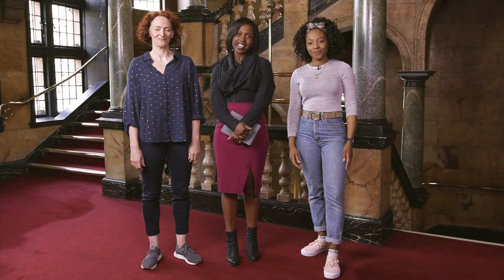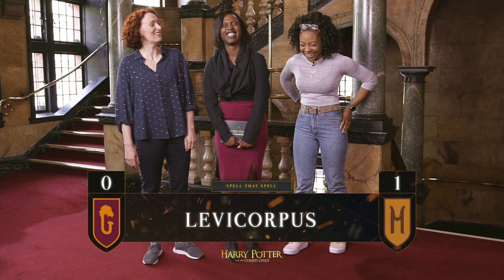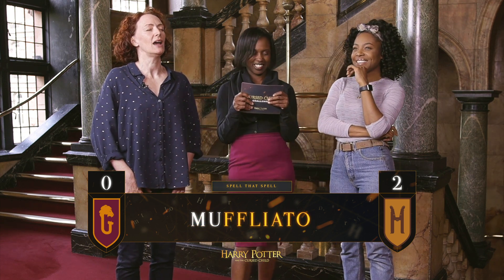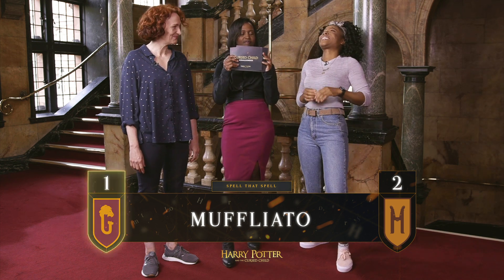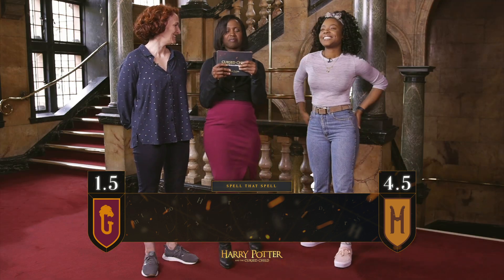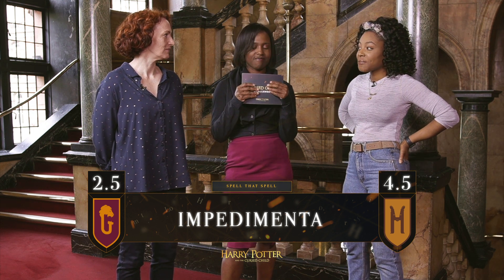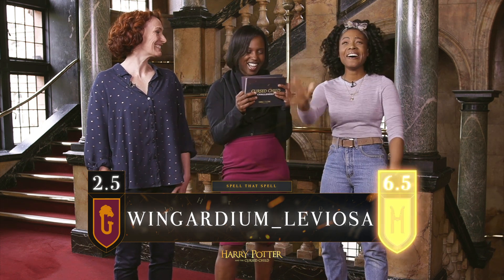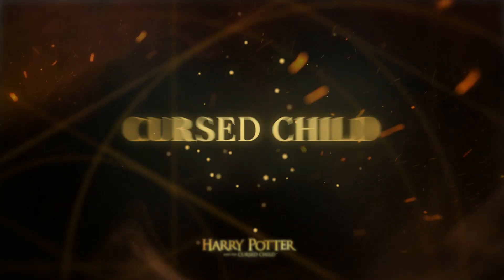Harry Potter and the Cursed Child - Spell that Spell Challenge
S - P - E - L - L - It's Spell that Spell!

Susie, Michelle and Rayxia take on the spell that spell challenge!